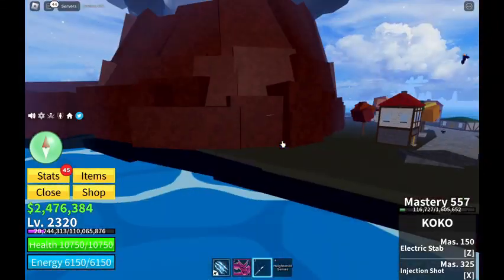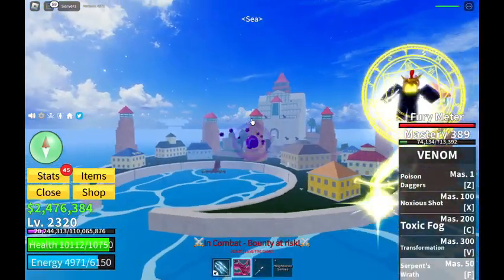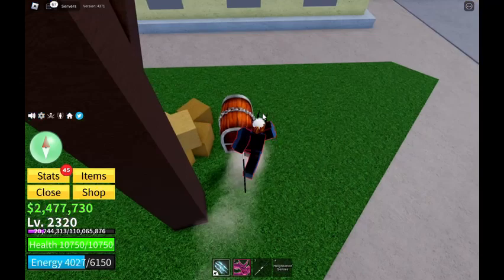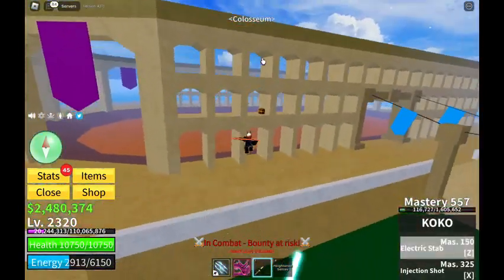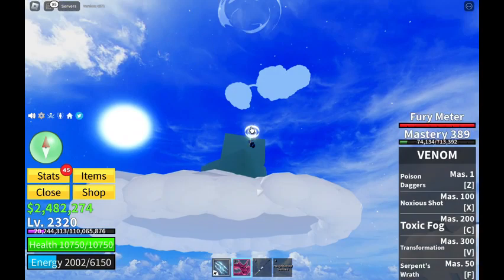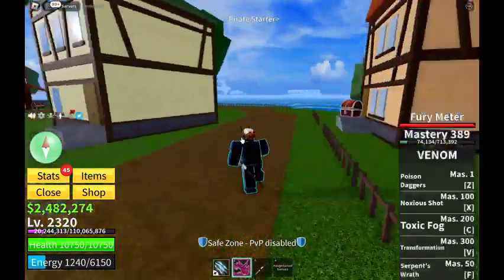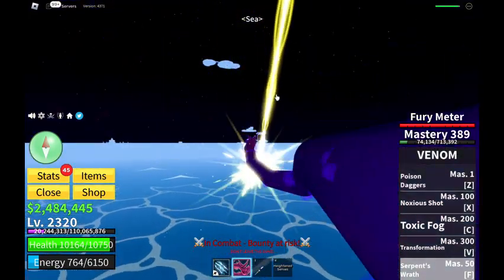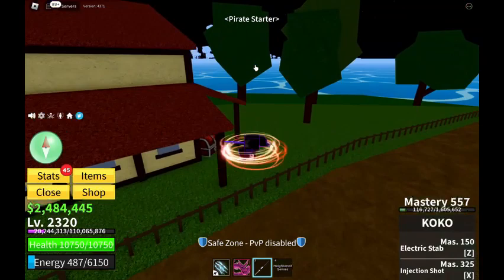Manhunt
I will be hunting a magma fruit somewhere in the first sea can Dux and Dino kill me before I find it or will I run out of time